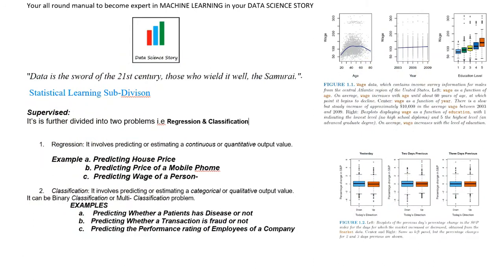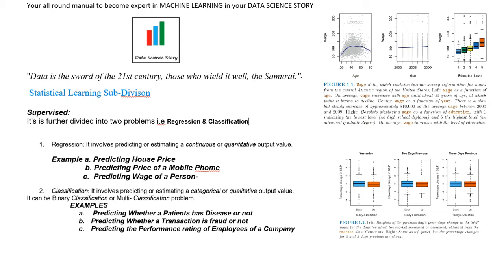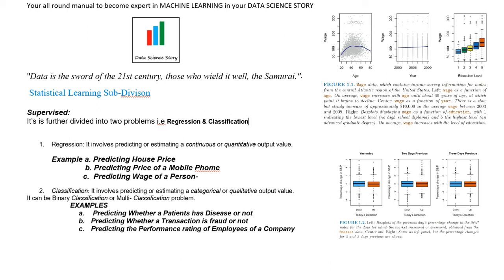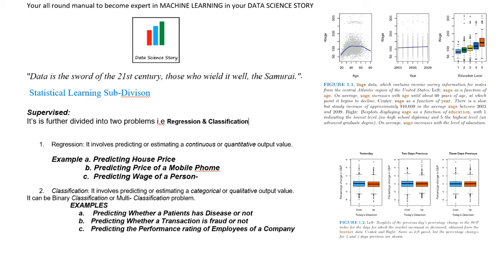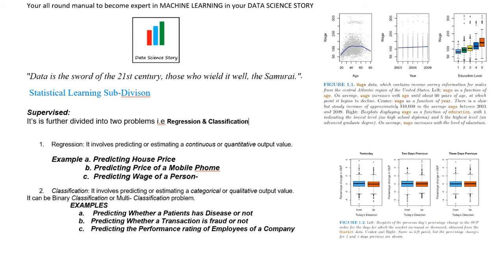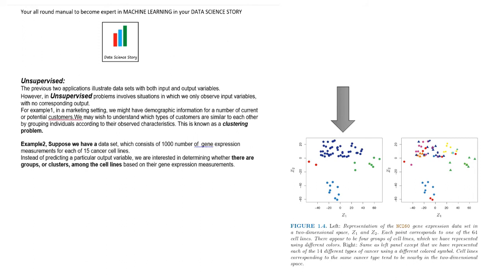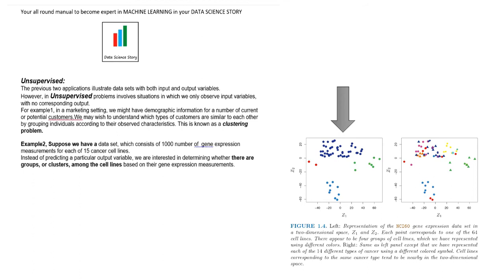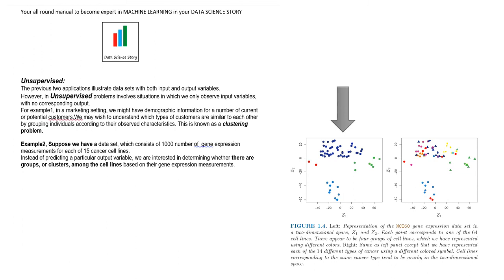Intro to Statistical Learning Book|Regression|Classification||Clustering Machine Learning| Explained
Supervised:
It’s is further divided into two problems i.e Regression & Classification

1. Regression: It involves predicting or estimating a continuous or quantitative output value.

Example a. Predicting House Price
                b. Predicting Price of a Mobile Phome
               c.  Predicting Wage of a Person-

2. Classification: It involves predicting or estimating a categorical or qualitative output value.
It can be a Binary Classification or Multi- Classification problem.
                         EXAMPLES
a.  Predicting Whether a Patient has Disease or not
b. Predicting Whether a Transaction is a fraud or not
c. Predicting the Performance rating of Employees of a Company

Unsupervised:
The previous two applications illustrate data sets with both input and output variables.
However, in Unsupervised problems involves situations in which we only observe input variables, with no corresponding output.
For example1, in a marketing setting, we might have demographic information for a number of current or potential customers.We may wish to understand which types of customers are similar to each other by grouping individuals according to their observed characteristics. This is known as a clustering problem.

Example2, Suppose we have a data set, which consists of 1000 number of  gene expression measurements for each of 15 cancer cell lines.
Instead of predicting a particular output variable, we are interested in determining whether there are groups, or clusters, among the cell lines based on their gene expression measurements.